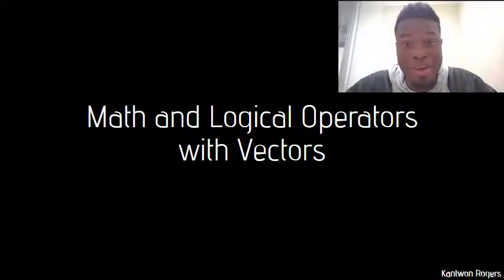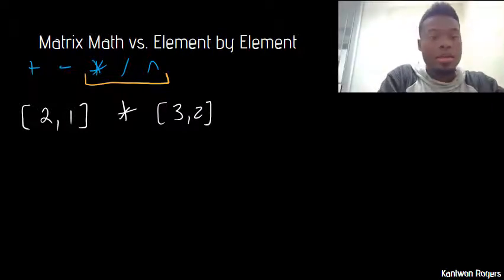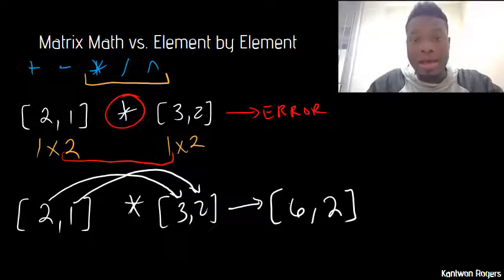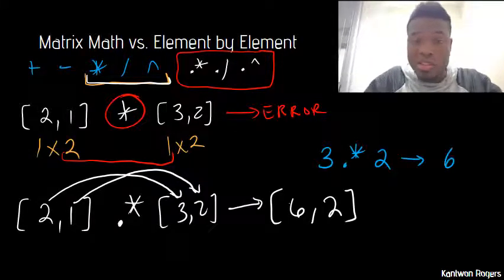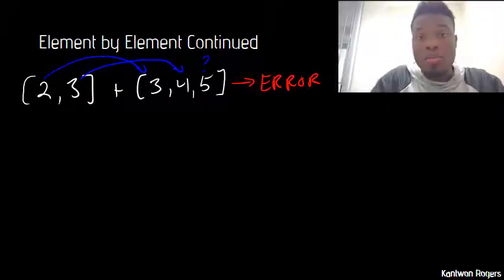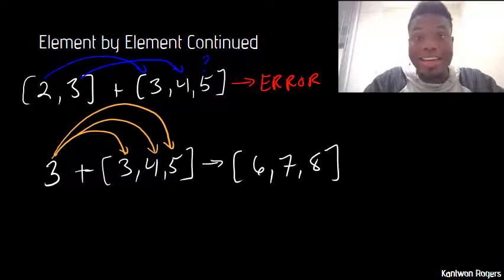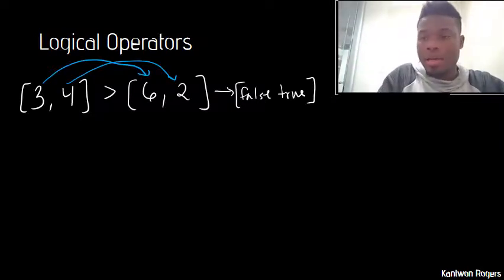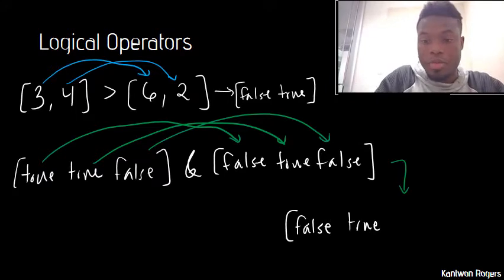Math Logical Operators